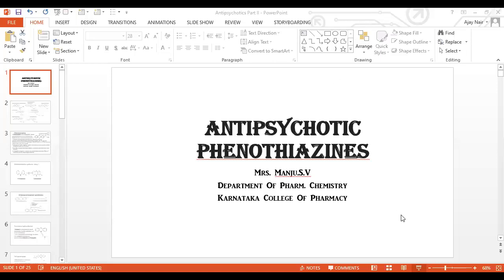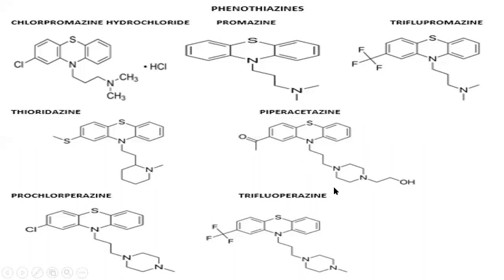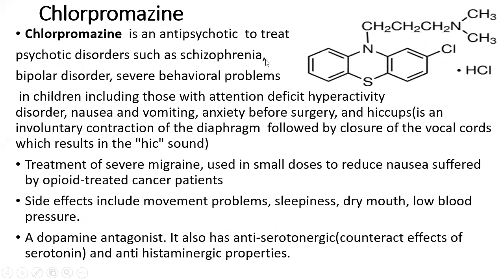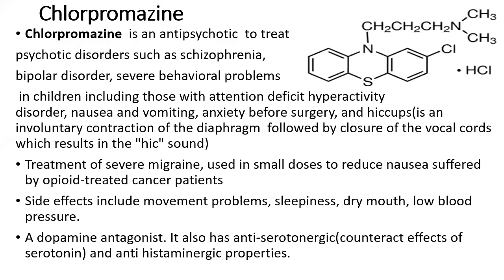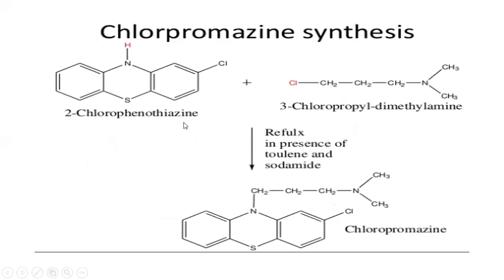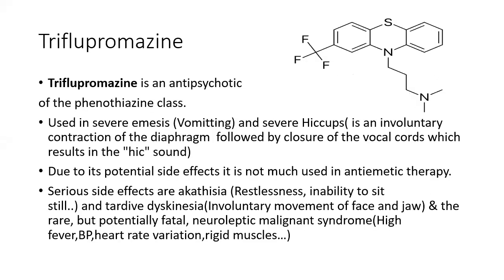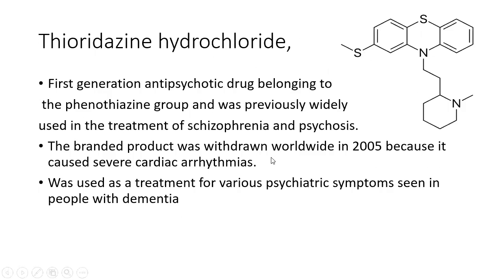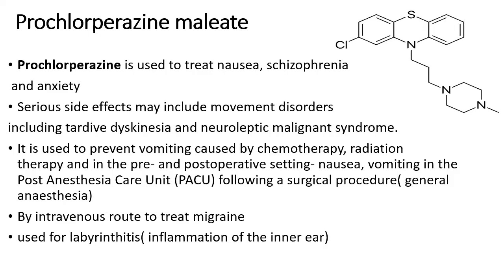KCP IV SEM Med chem I Antipsycotic phenothiazines(Manju.s.v)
The topic is for IV SEM B.Pharm Med chem-I-Antipsycotics-Phenothiazine drugs uses